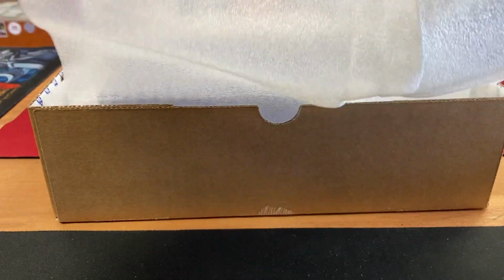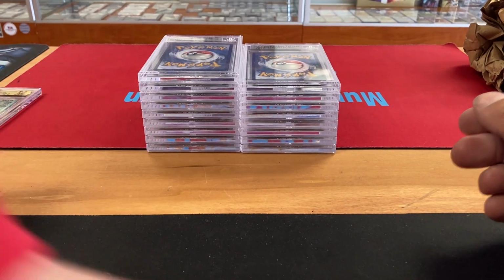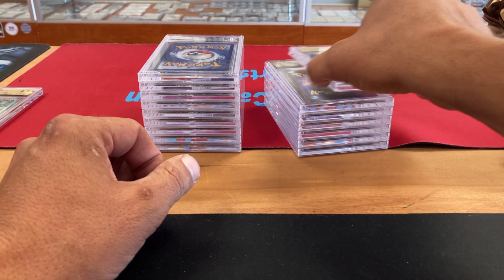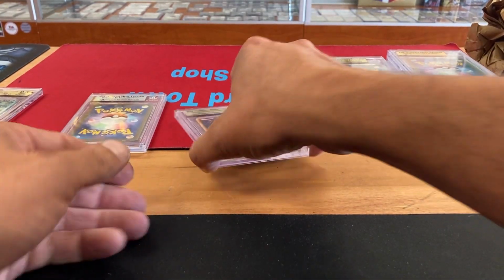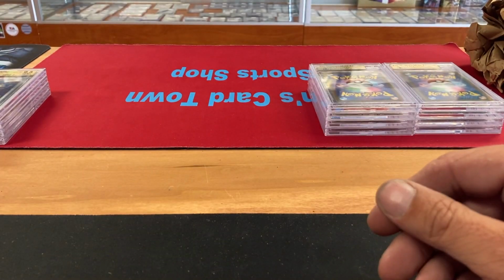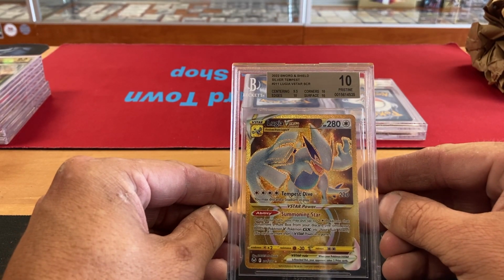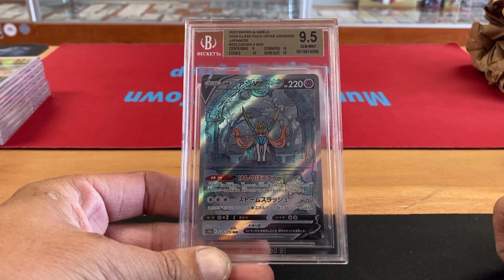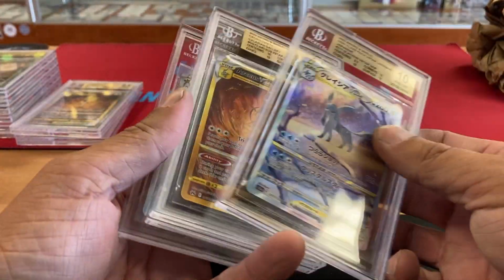A (Potential) Big Time POKEMON Beckett Submission!!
A great friend of the shop just got back his Pokemon submission through Beckett and we are going to reveal them here on the channel! No one knows what cards have what grades so it's going to be a pika-surprise for us all! Please wish us luck haha and I hope you enjoy the video!

🏈  Find Murph and the shop on Instagram, Twitter, Facebook, and Whatnot @MurphsCardTown

🏒 Wanna send something to Murph? You can do so by sending it to the following address:
Murph's Card Town & Sports Shop

Come on down! business hours are 12pm-8pm Monday through Friday (except Tuesday as the shop is closed), 10am-6pm on Saturday, and 10am-4pm on Sundays. Type in Murph's Card Town & Sports Shop into the GPS or use this address: 1478 Atwood Avenue Johnston, RI 02919. Hope to see you soon!

Amazon Music

feed=aHR0cHM6Ly9mZWVkcy5yZWRjaXJjbGUuY29tLzgzM2MwYjU3LTk4YTAtNDA0ZC1iMTFhLTYwNDYzZjYyMDUxNQ%3D%3D